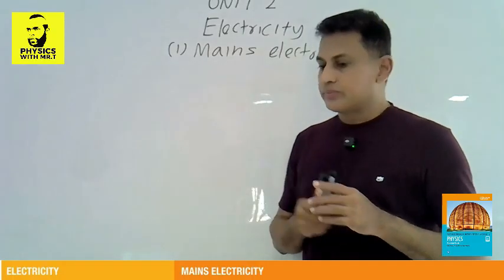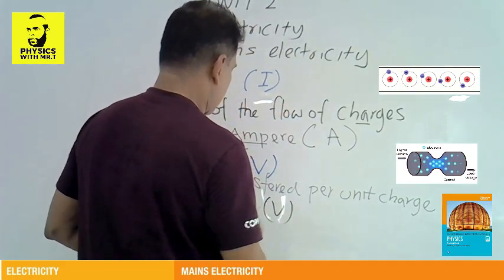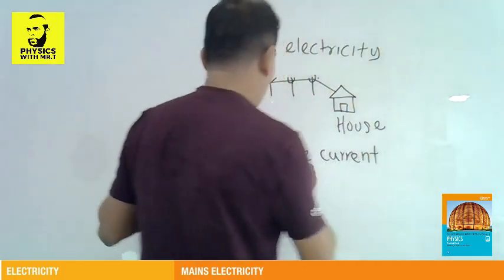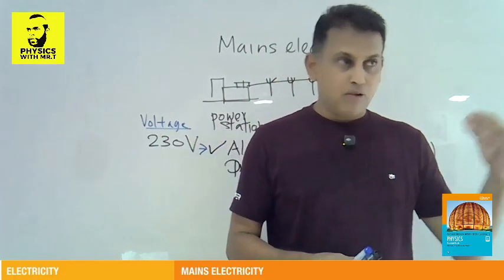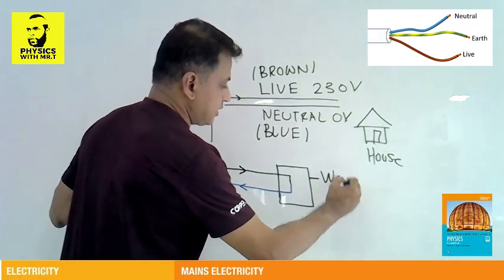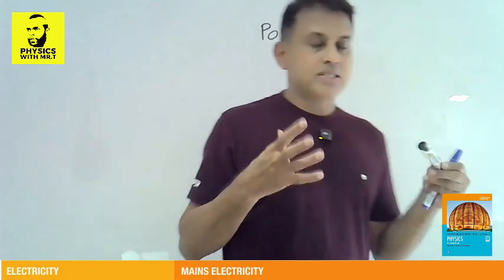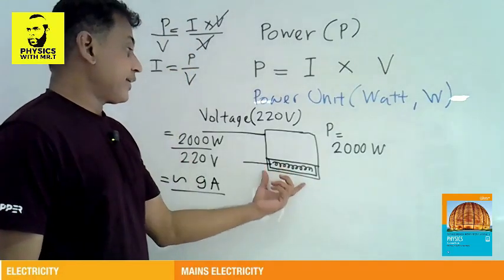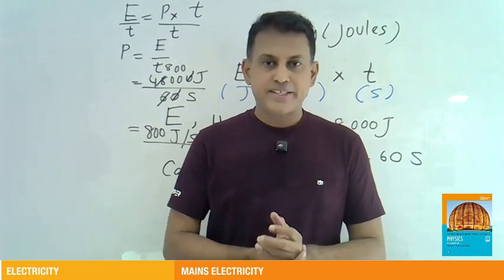Edexcel IGCS Physics - Unit 2 Mains Electricity - Current &Voltage